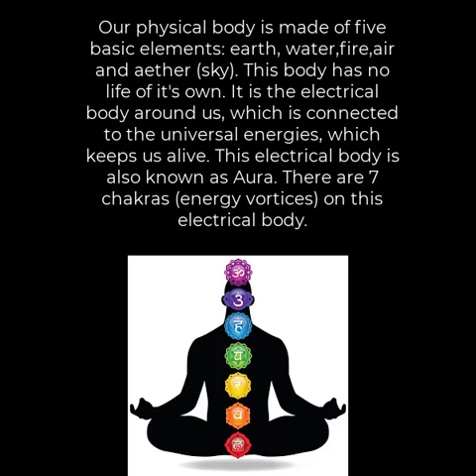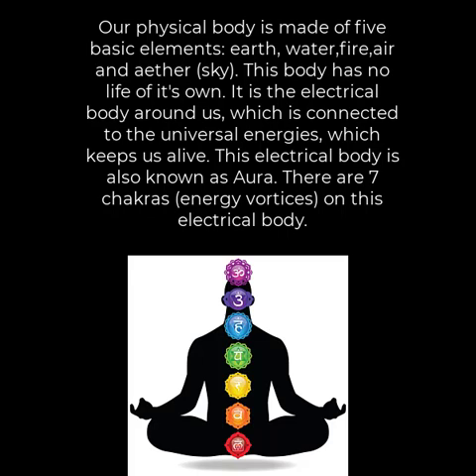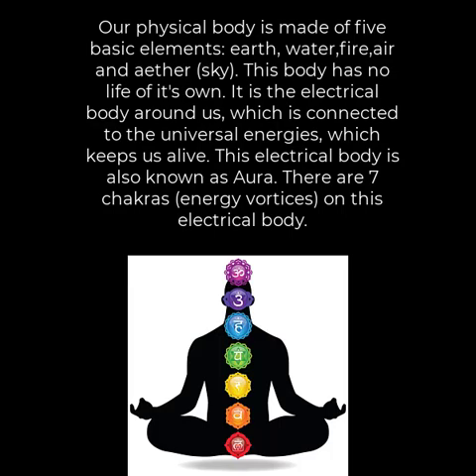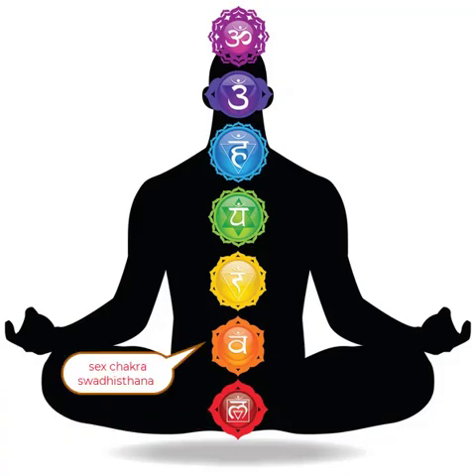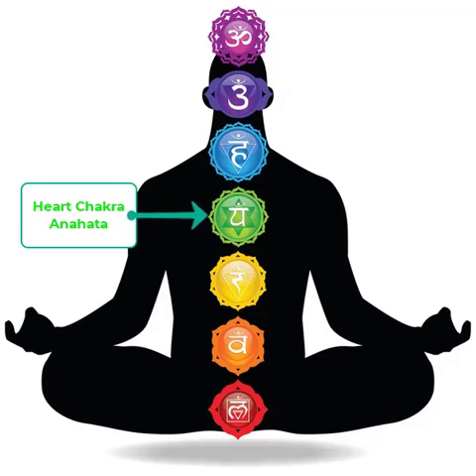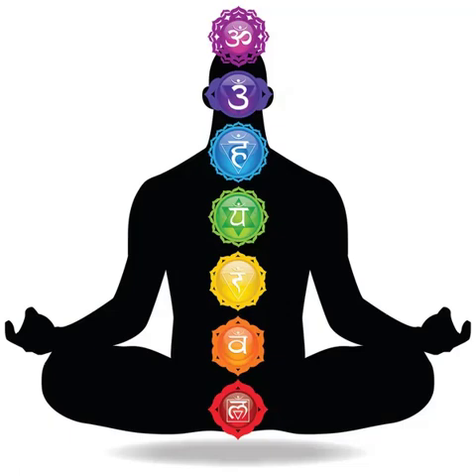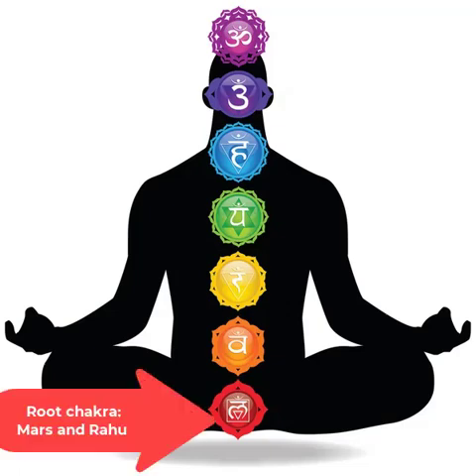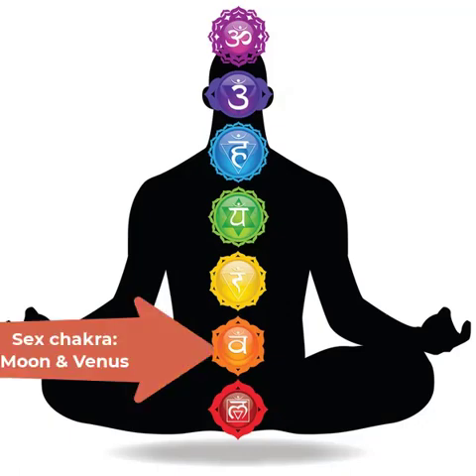?how Planets Influence Aura Chakra And Vive Versa Planetary Influences On Chakras Honest Video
If you're interested to find out more about How Planets influence Aura Chakra and vive versa please

The video is showing How Planets influence Aura Chakra and vive versa information but also try to cover the following subject:
-planetary influences on chakras
-how grahas effect aura chakra
-aura chaka and grahas

So you wish to find out more about How Planets influence Aura Chakra and vive versa, I did too and here's the the video I made.
How Planets influence Aura Chakra and vive versa interested me so I did some research and published this to YouTube .
Follow our video clips about How Planets influence Aura Chakra and vive versa as well as various other similar topics on
Have I responded to all of your concerns about How Planets influence Aura Chakra and vive versa?
 Individuals who looked for planetary influences on chakras likewise looked for how grahas effect aura chakra.